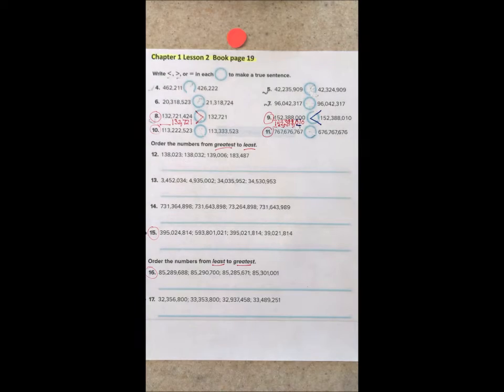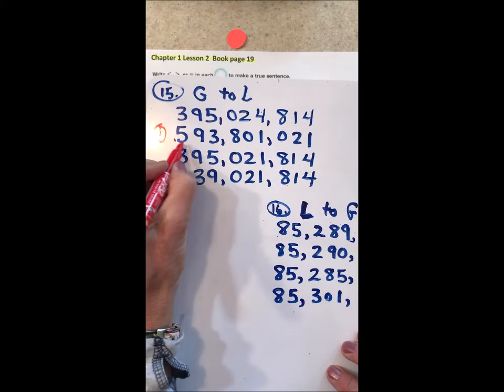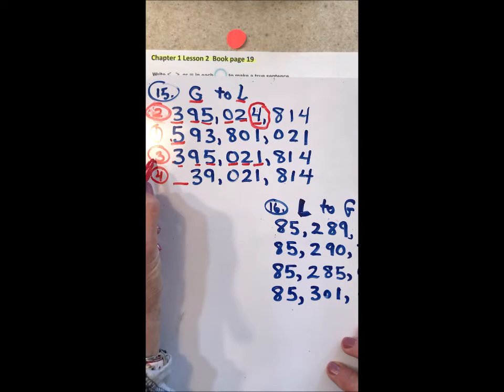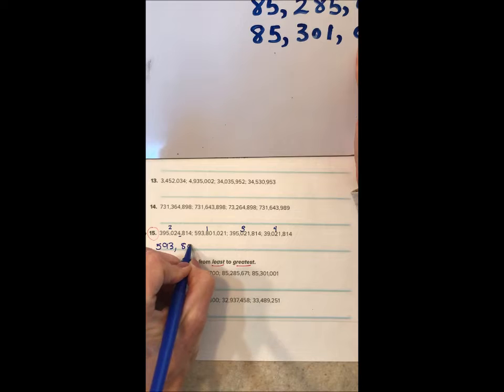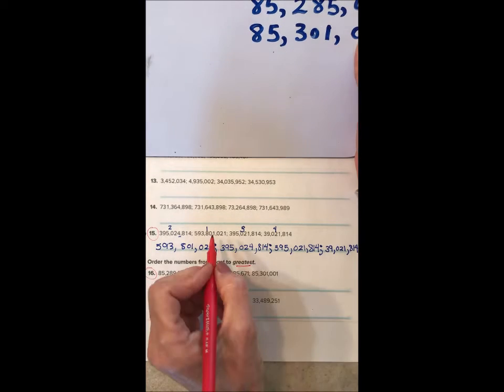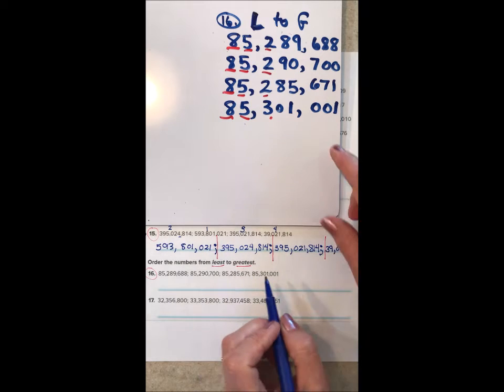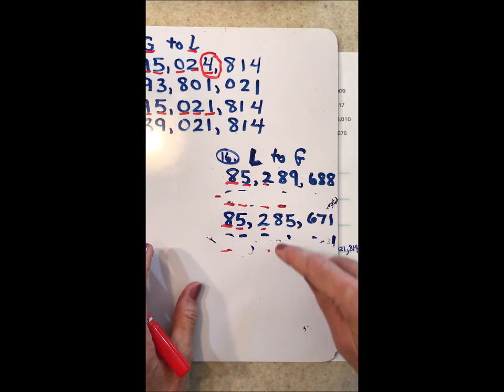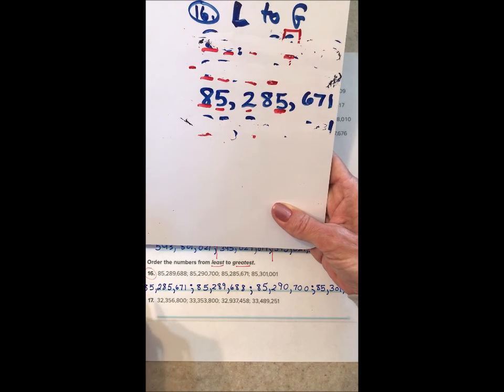Comparing and Ordering Numbers 5th Grade My Math Chapter 1 Lesson 2 book page 19